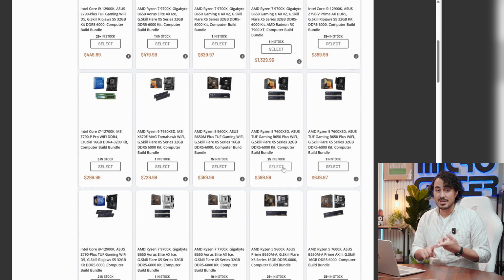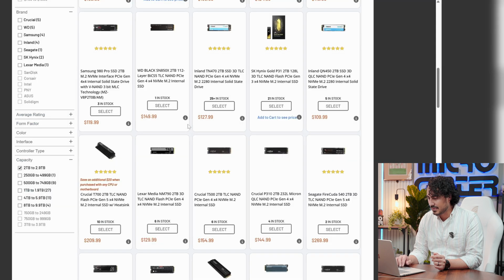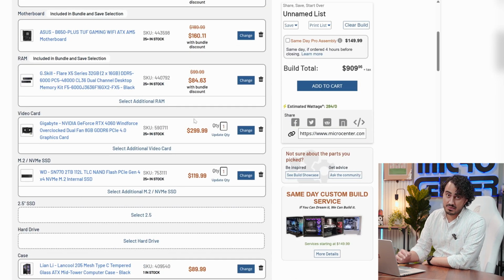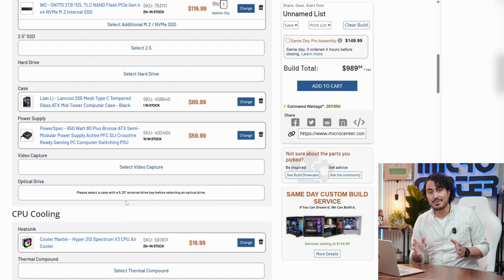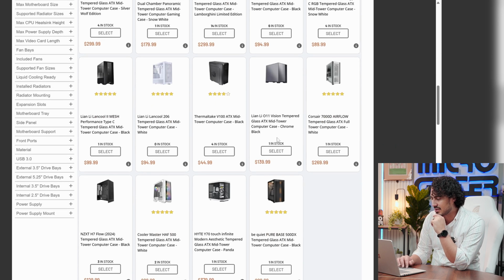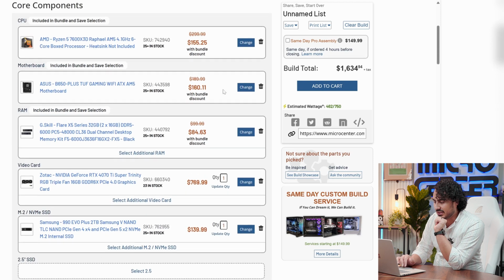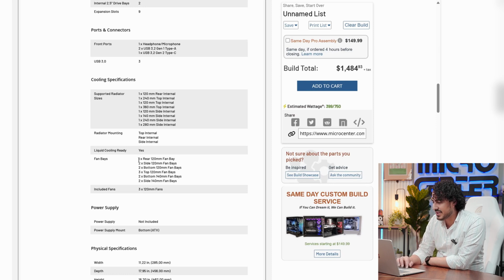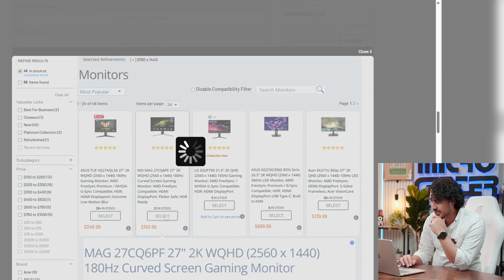7600X3D $1000 PC Build - Picking PC Parts at Micro Center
There's nothing better than building a pc exactly how you designed yourself. And there is nothing easier than Micro Center's Custom PC Builder!

Help your budget by using Micro Center's pc bundle deals, like the 7600X3D bundle deal Jordan used to keep his build under his $1000 budget! You can then add in all the components you need while the PC Builder help make sure that all components selected are compatible!

You can track the total cost to stay in a certain budget or you can go nuts and build the pc of your dreams with no holds barred!

You can do you pc build and then get a custom link to share your build with your friends to show off what you created.  Let us know what build you are cooking up!

All lighting equipment for this video provided by Nanlite, check out our selection of Nanlite products

Any pricing mentioned or shown in this video is accurate at the time of the recording of the video and is subject to change at any time without notice.

CHAPTERS
00:00 -  Intro
00:12 – Picking pc parts in the studio
00:35 – Micro Center Custom PC Builder
01:48 – Selecting the Video Card
03:12 – Selecting Storage
03:49 – Selecting a Case
05:22 – Selecting a Power Supply
06:02 – Selecting a Heatsink
06:43 – Full build under $1000
08:15 – Doing another configuration
08:46 – An upgraded Video Card
09:13 – NVMe selection
09:32 – Dual chamber case
10:29 – Modular power supply & aircooler
11:40 – Adding fans
14:10 – Final configuration
14:56 – Adding a monitor
16:00 – Ease of the Custom PC Builder
17:20 – Outro